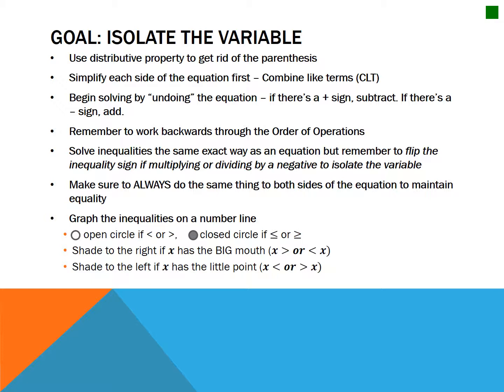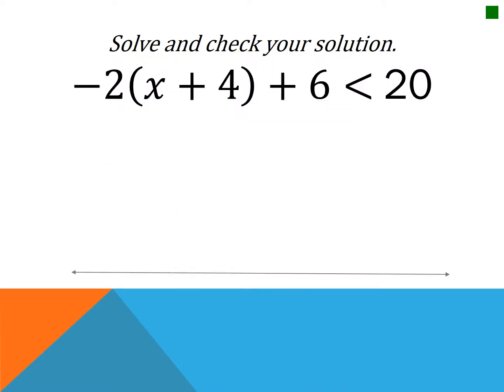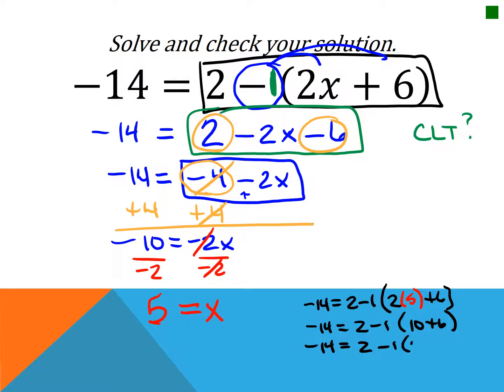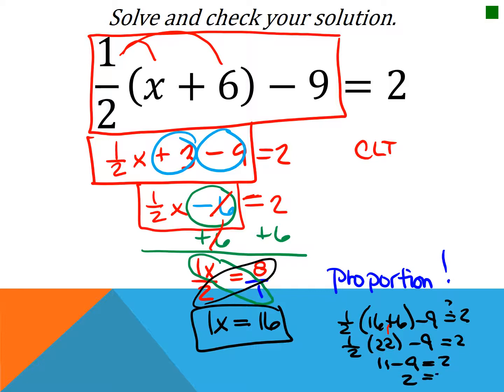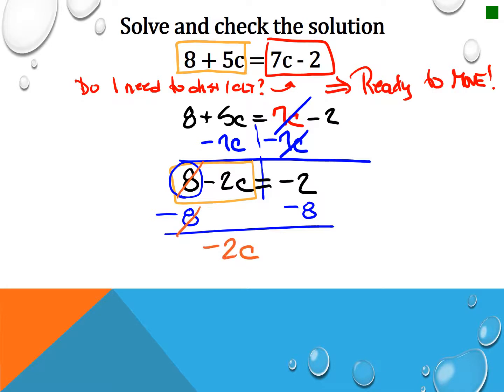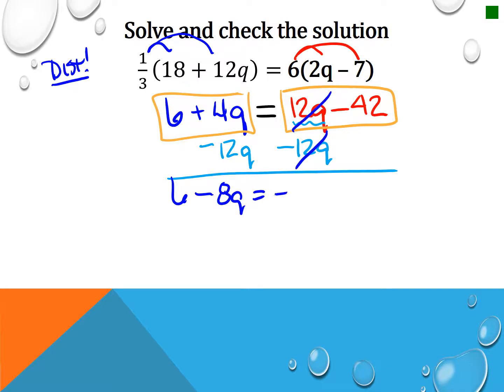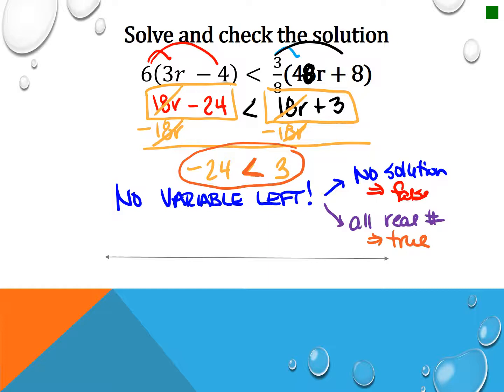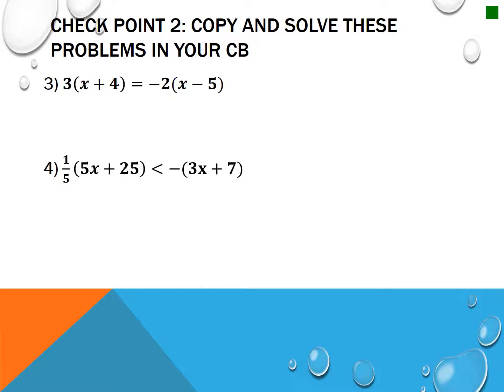Day 3 JE Combining Like Terms, Distributive Property, Variables on Both Sides